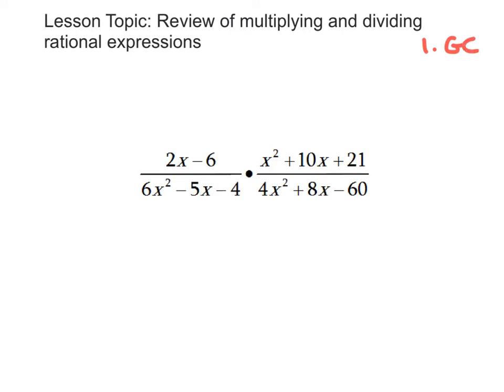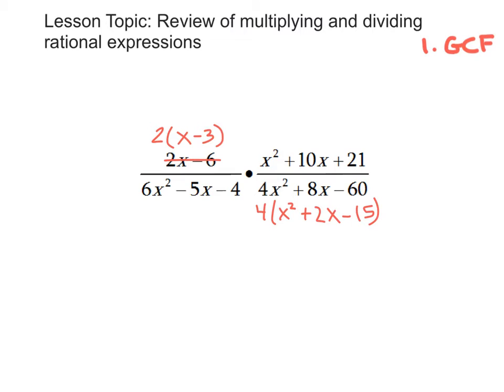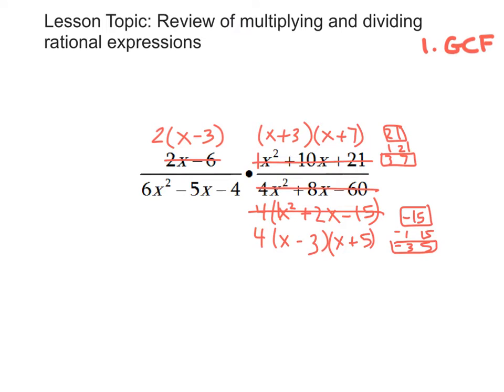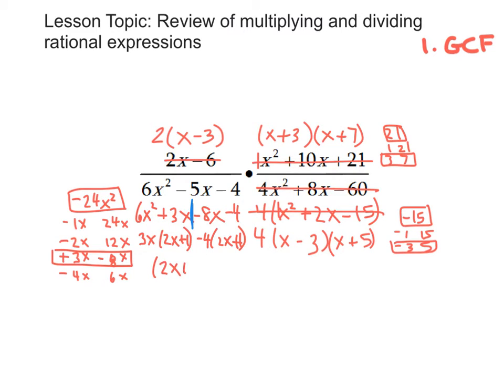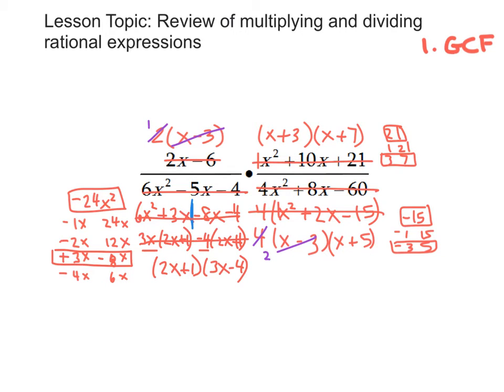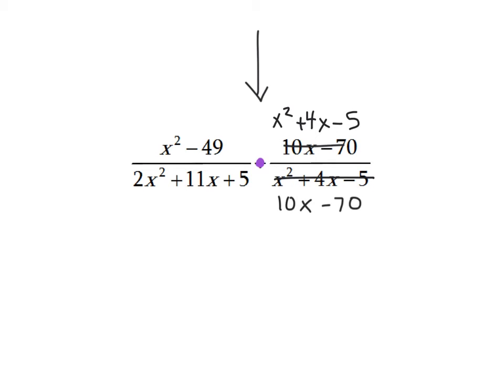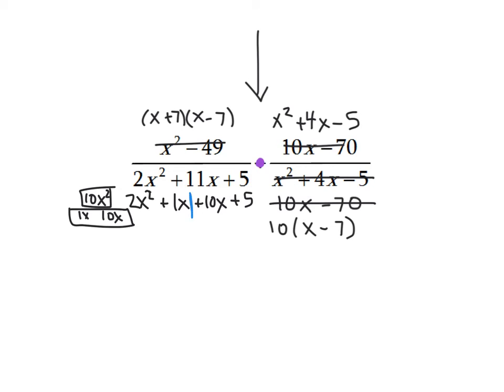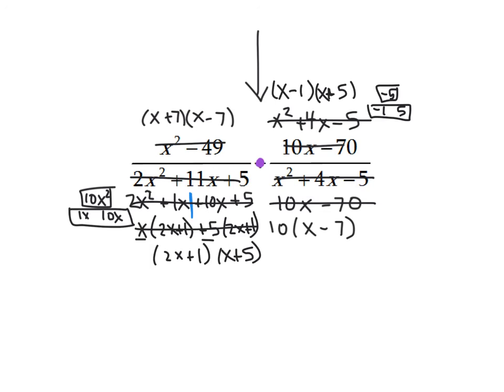Review of Multiplying and Dividing Rational Expressions